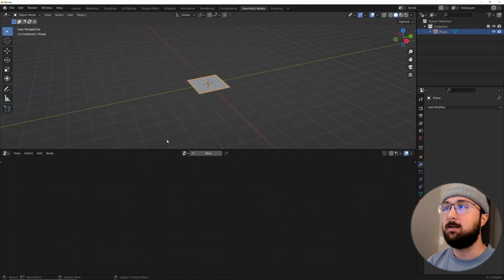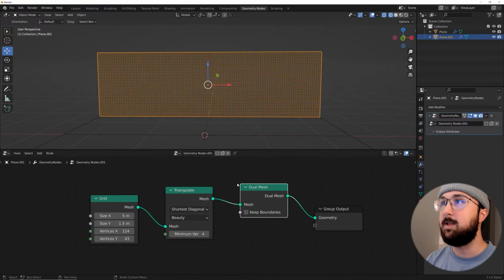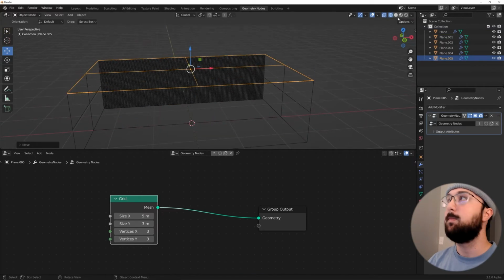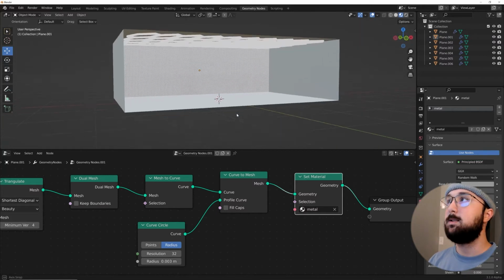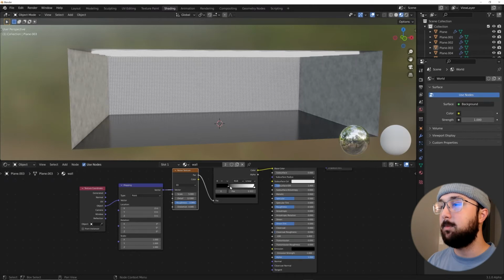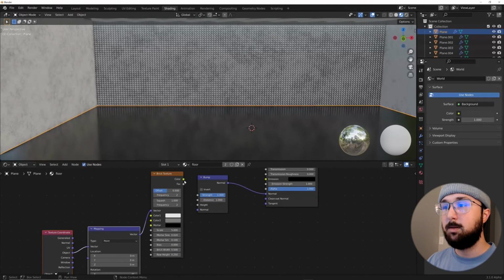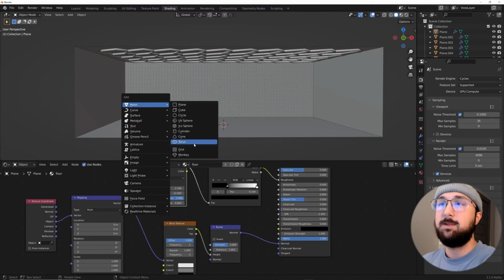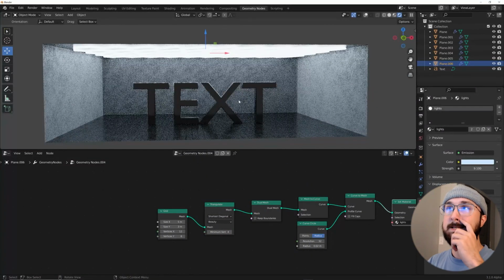Modern Garage with Geometry Nodes